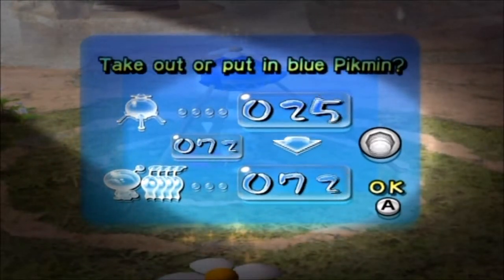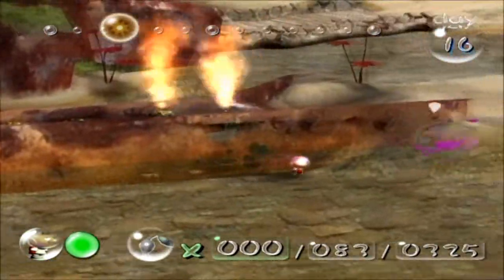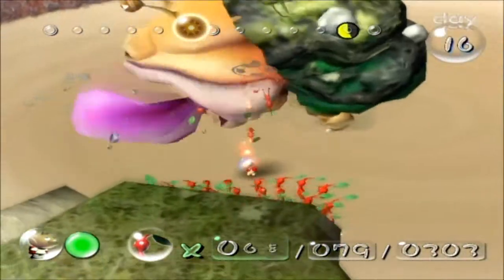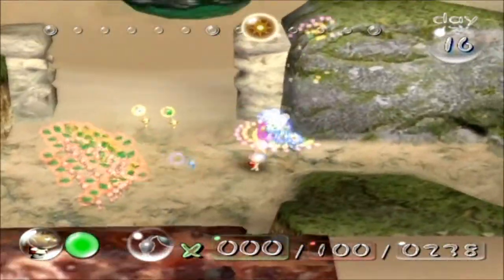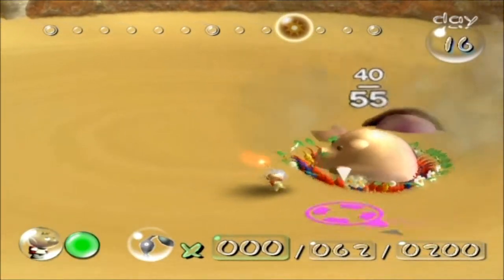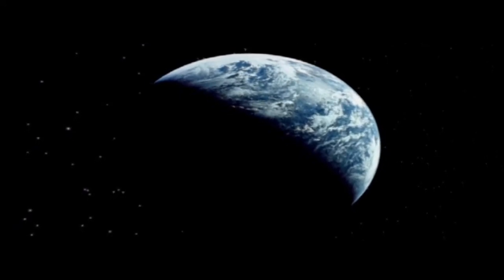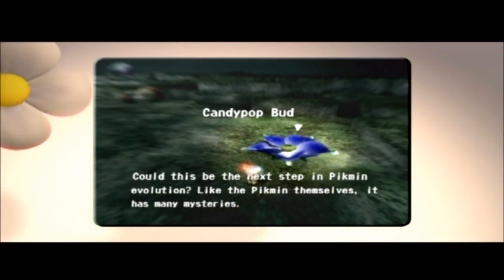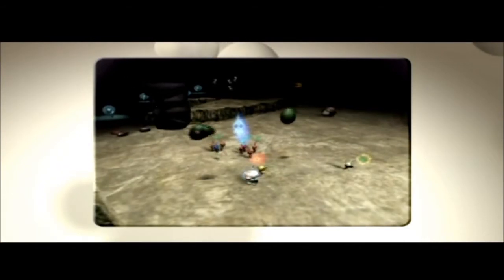Pikmin - Finale - Final Day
In the final episode of Pikmin, we head to the Final Trial to take down the beast that gaurds our last ship part...